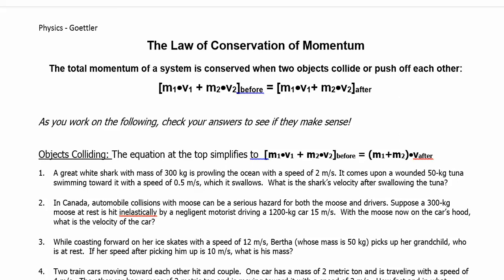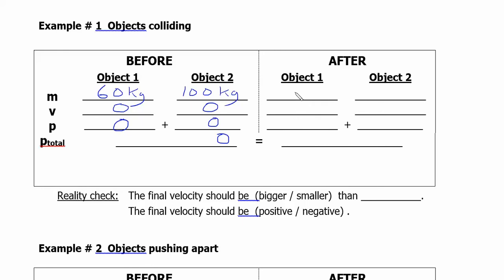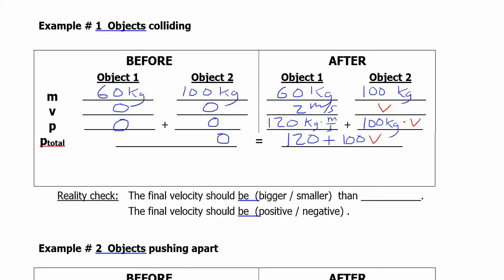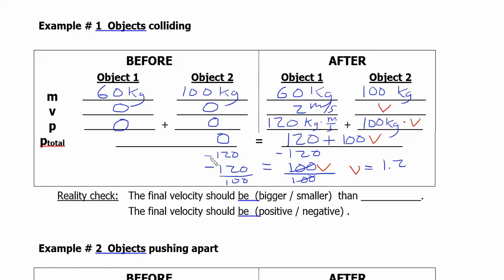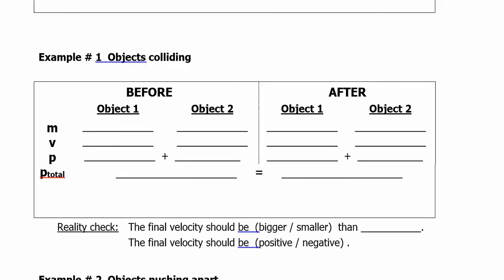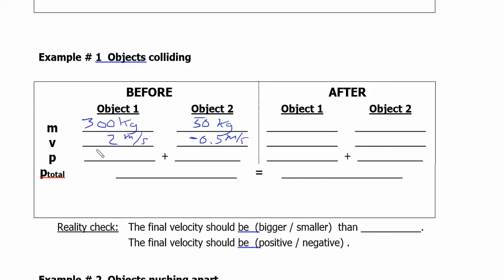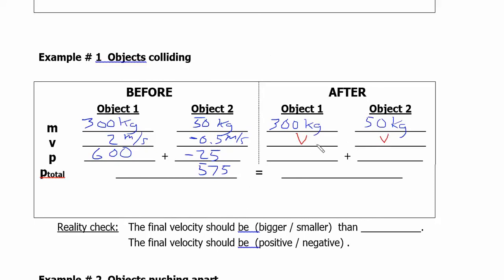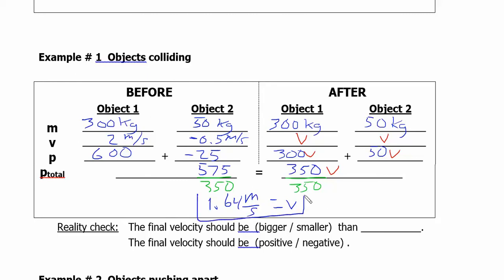Conservation of Momentum problems EXAMPLES